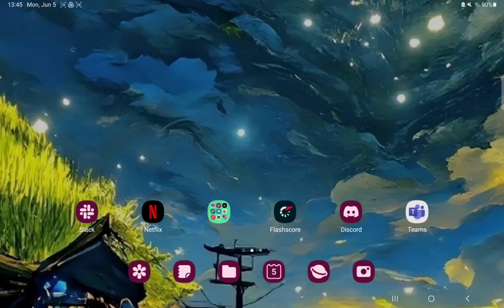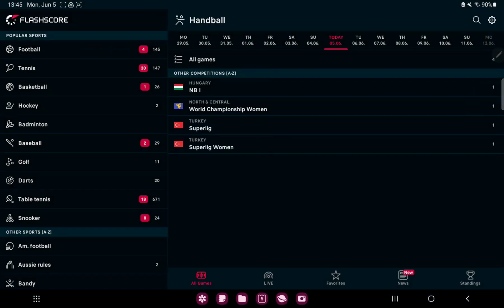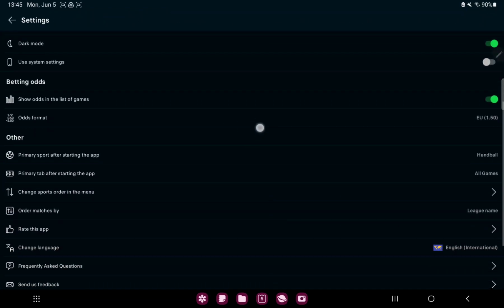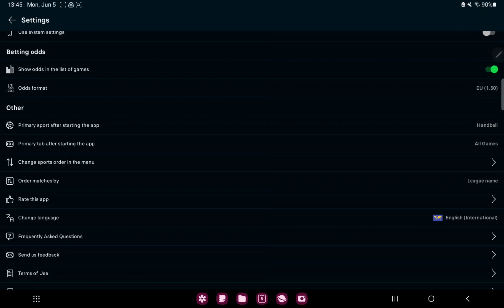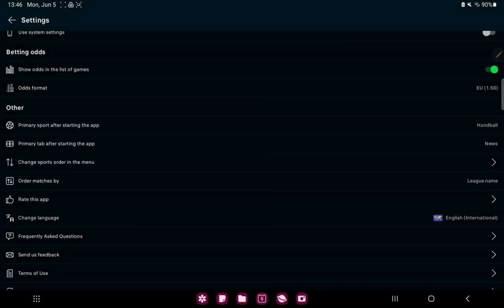How to select the primary tab on Flashscore?